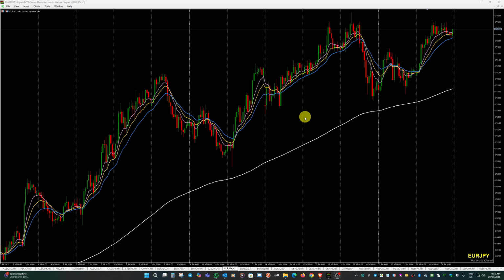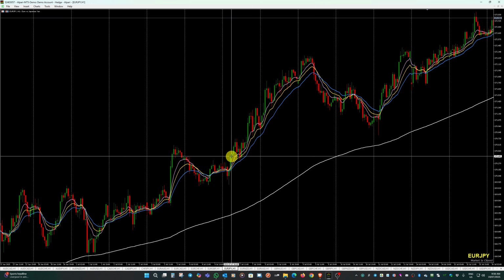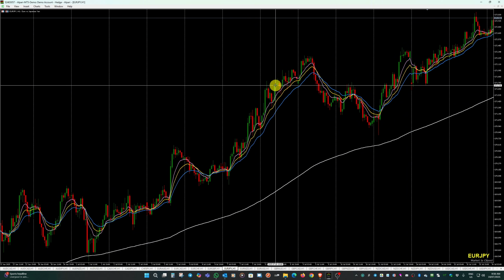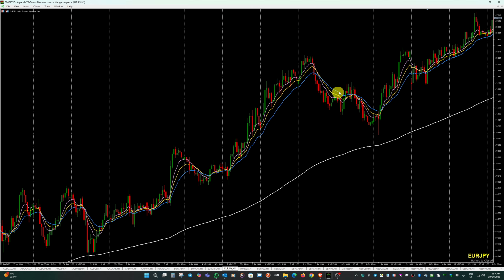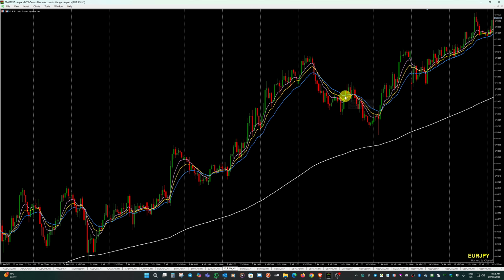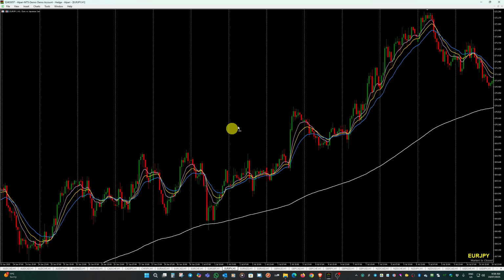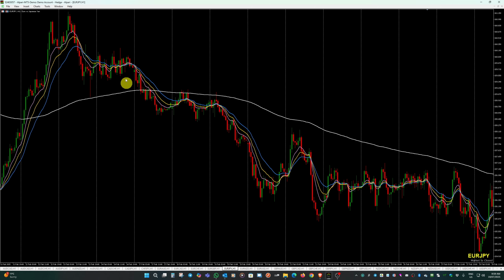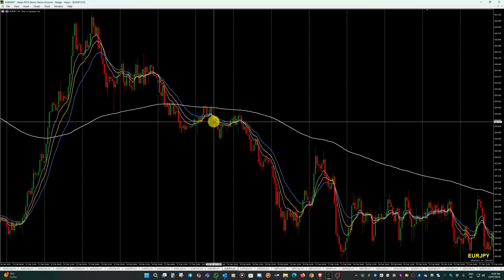I Found a Simple Trading Strategy That Actually Works!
Are you tired of trying out different trading strategies that promise the world but fail to deliver? In this video, I'm going to share with you a simple yet powerful trading strategy that I've found to be incredibly effective. This strategy has been tested and proven to work, and I'm excited to share it with you. Whether you're a seasoned trader or just starting out, this video is a must-watch for anyone looking to improve their trading results. So what are you waiting for? Watch now and discover the simple trading strategy that's changing the game!